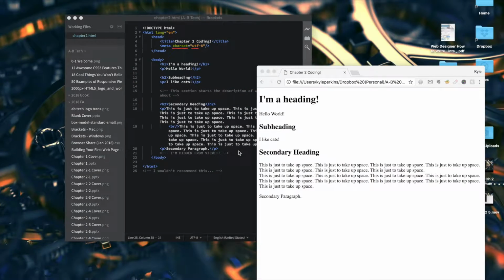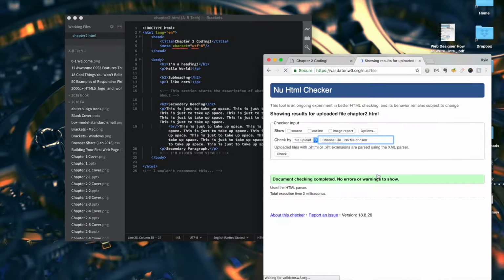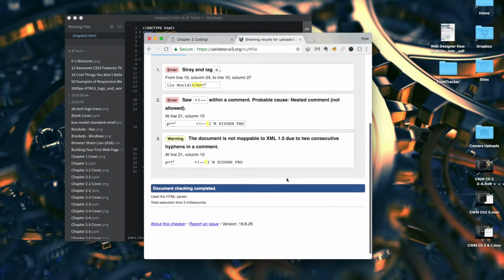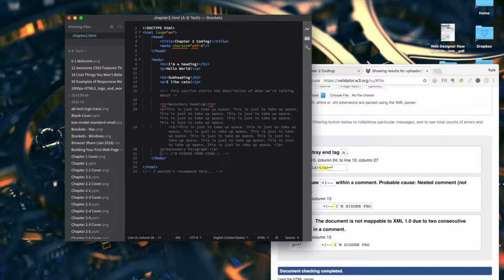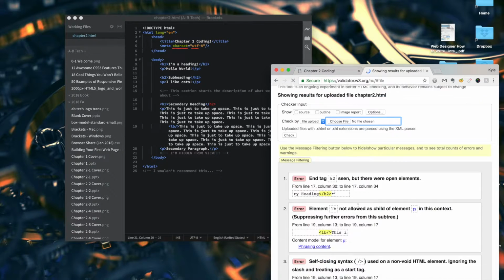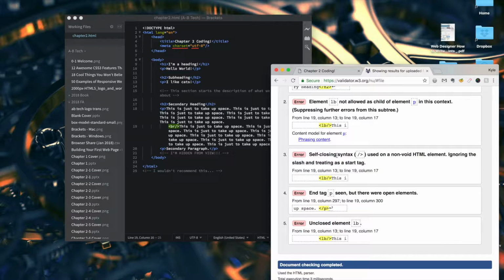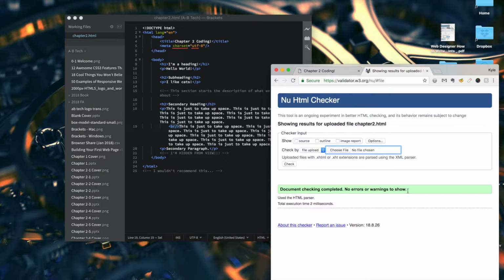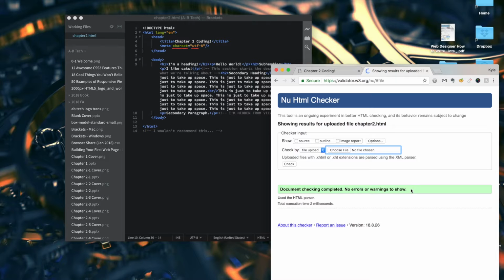Code With Me: Chap 2 (6)